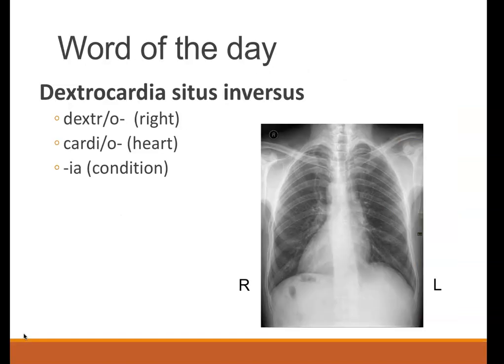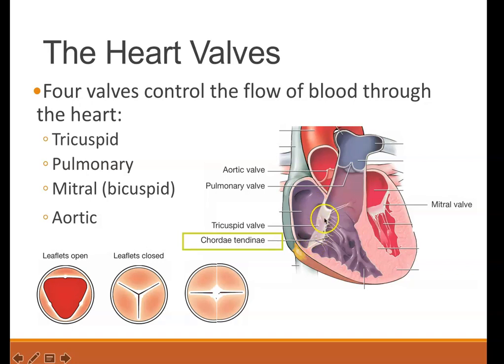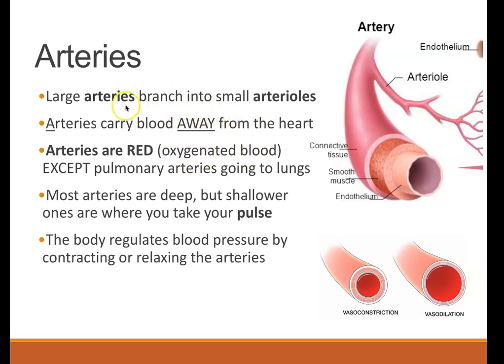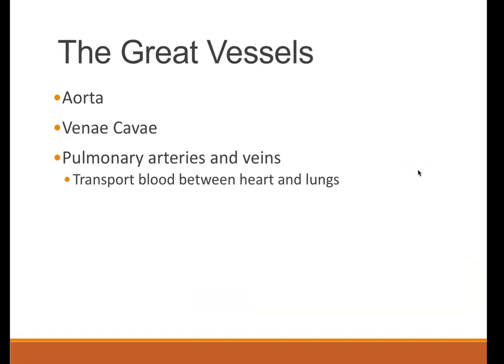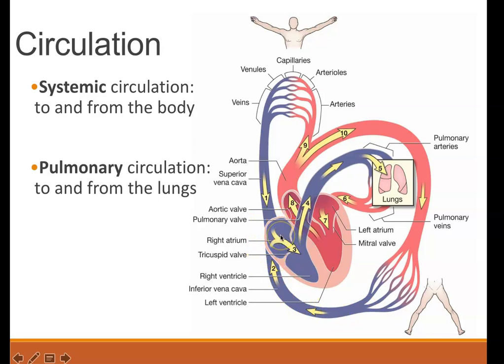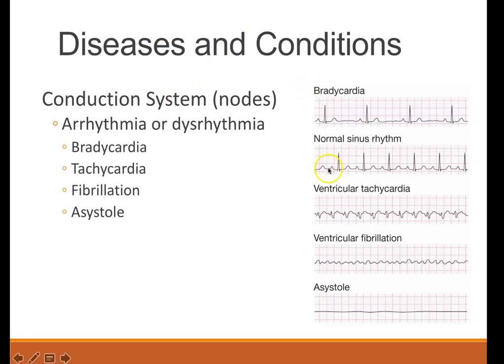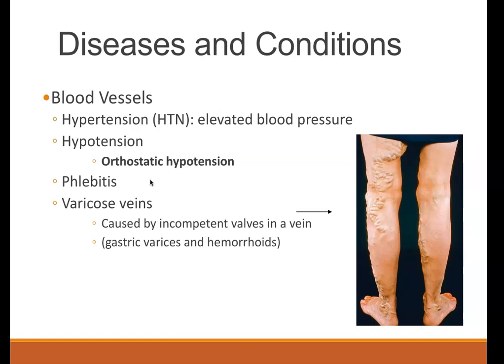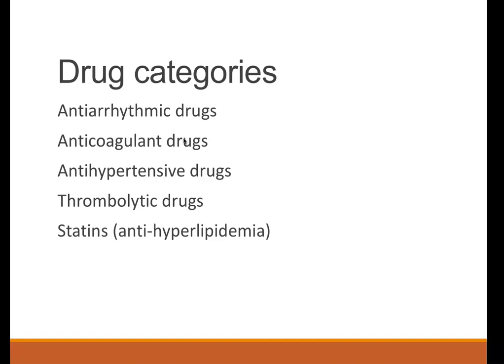Med Term Ch 6 (Cardiovascular) Lecture